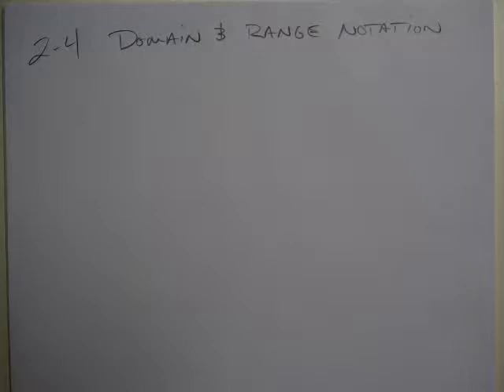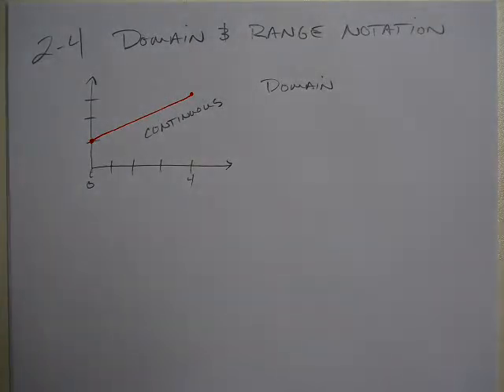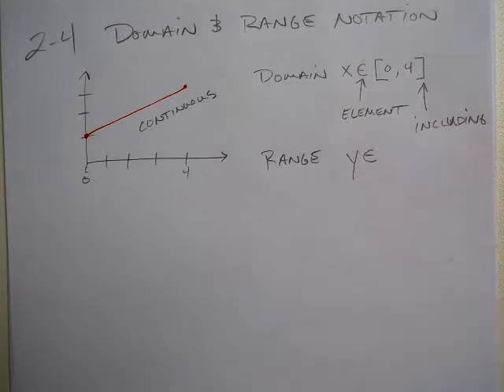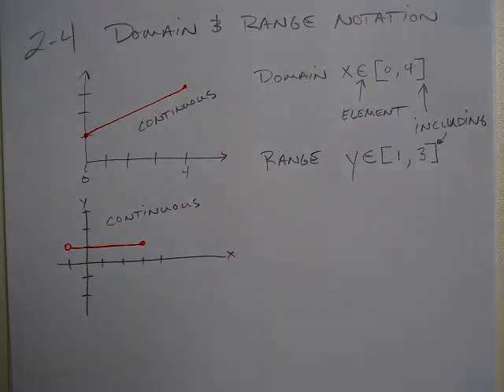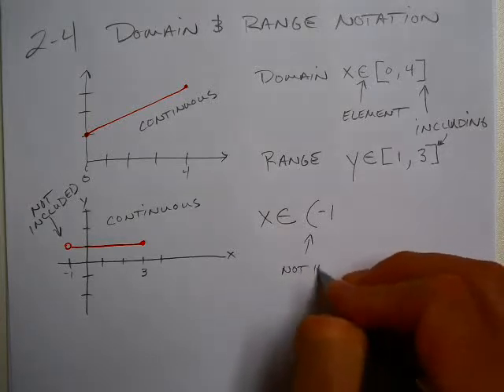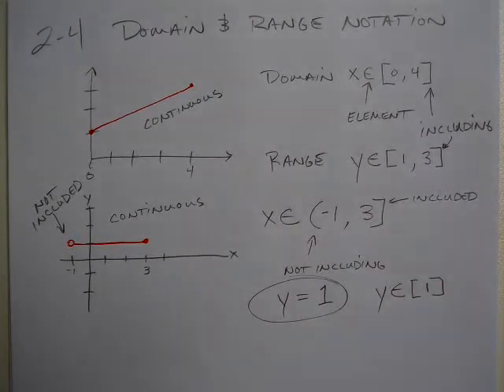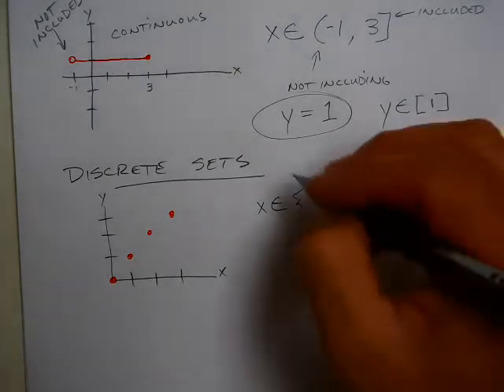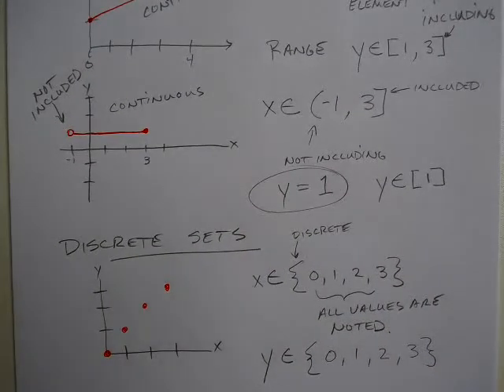2 4 Domain and Range Notation